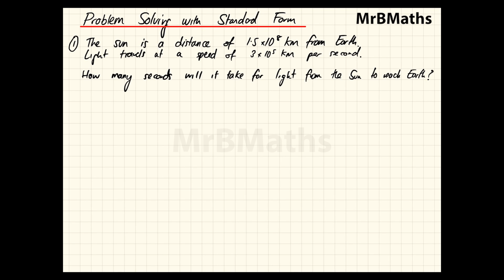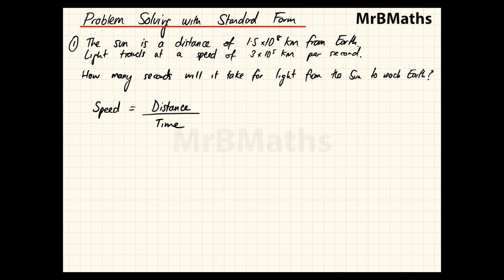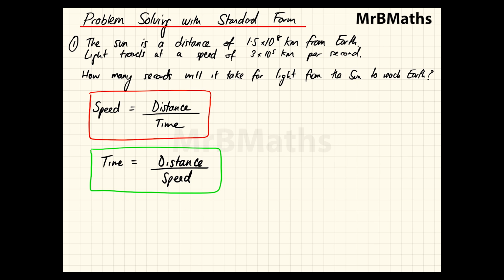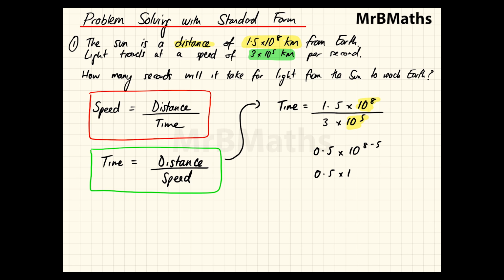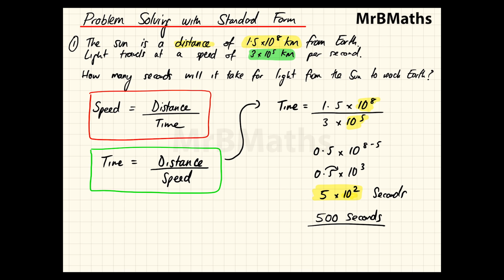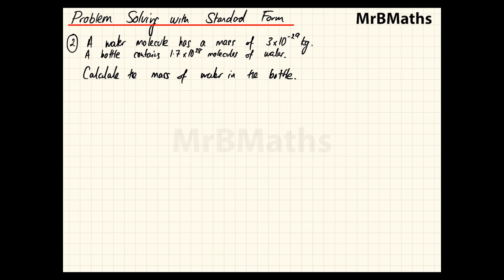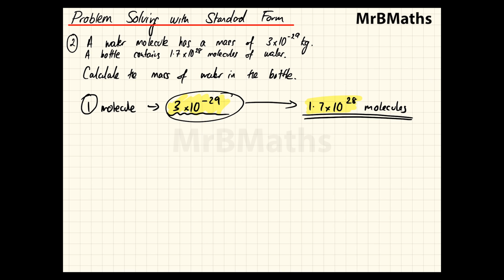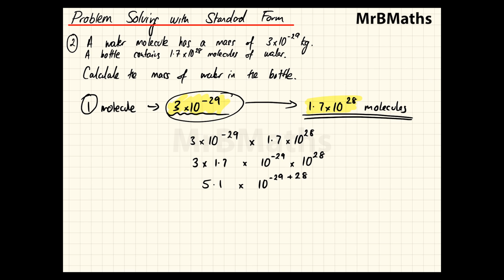Problem Solving with Standard Form - MrBMaths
A short video showing you how to solve basic problems with Standard Form.